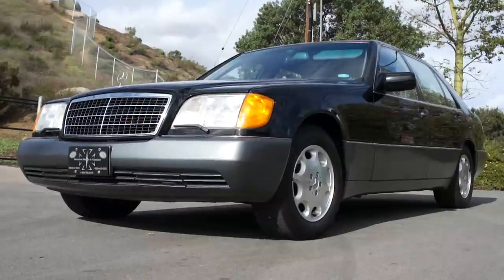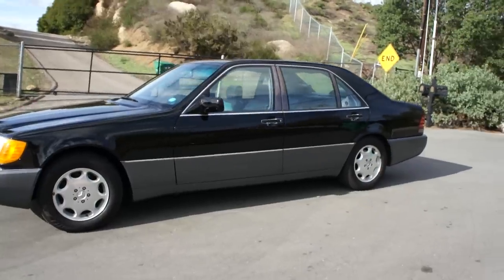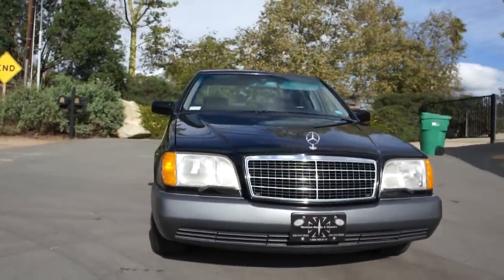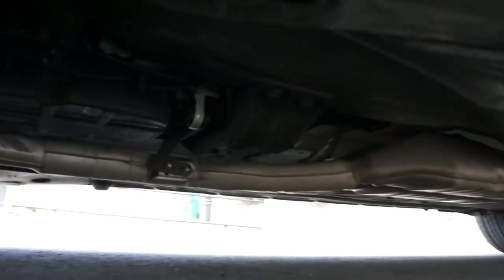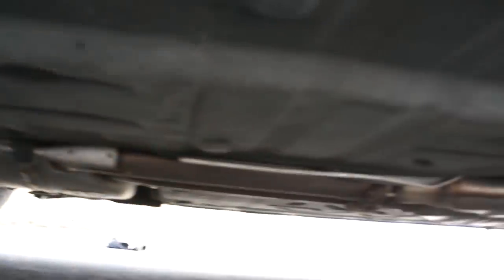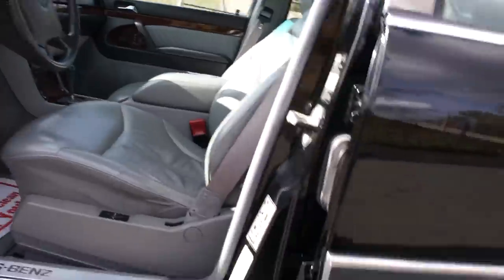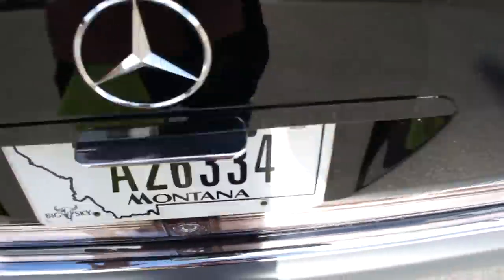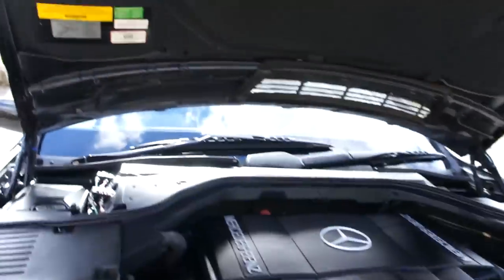1992 Mercedes Benz 500SEL W140 S600 S500 1 Owner 45K Orig Mi 4 Sale *MINT*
You WILL NOT find a cleaner W140 Mercedes Benz anywhere this is a 1 Owner Mercedes Benz there is only 45,000 Miles on the car whoever had this car took care of it like no other and it shows Everything works and is in tip top shape. If  this is the car you want look no farther This is it please feel free to call Nathan at any time I always have 4-7 of these big body Mercedes in stock at all times Thank you for watching Nathan Wratislaw 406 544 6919